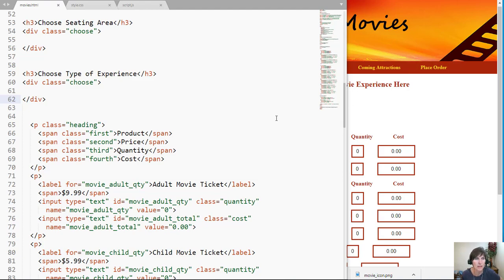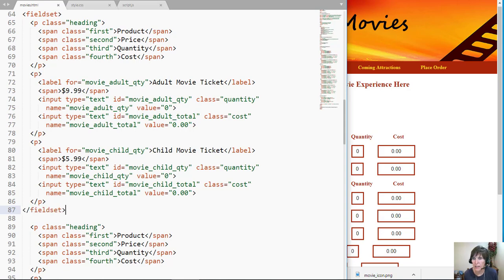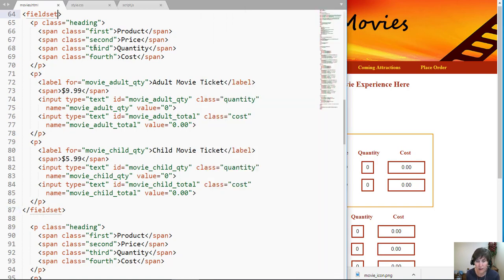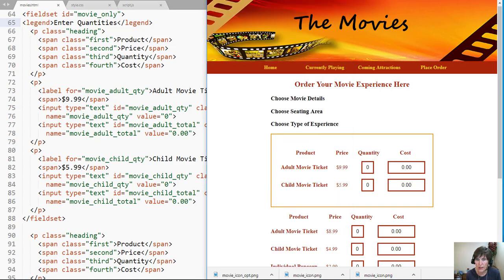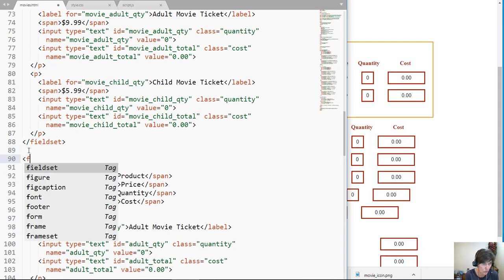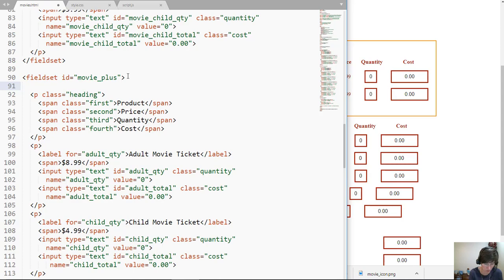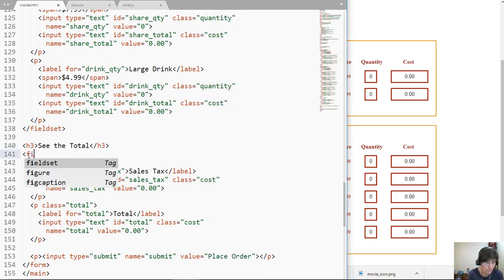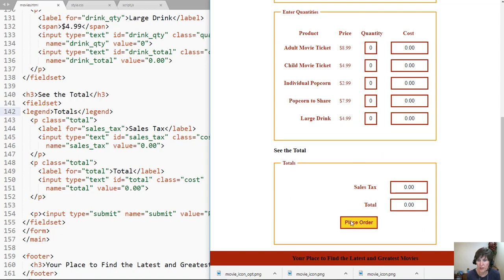HTML Forms, Part 4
Adding some fieldsets with legend.